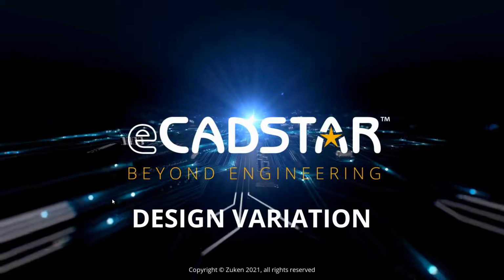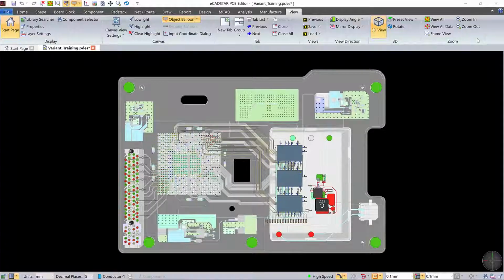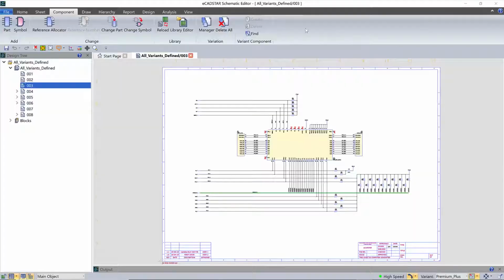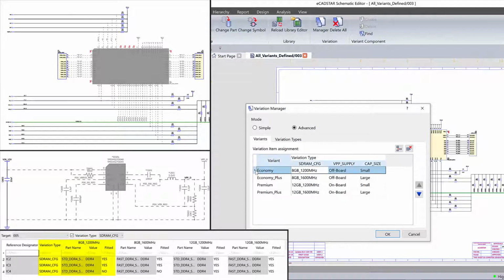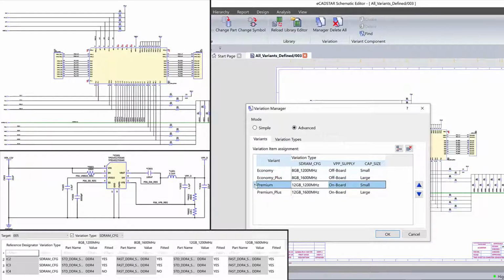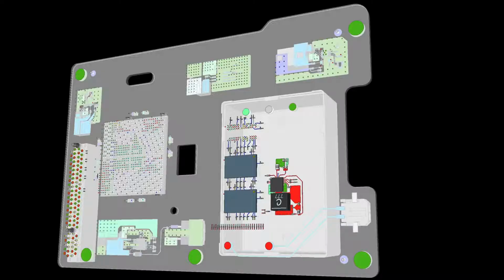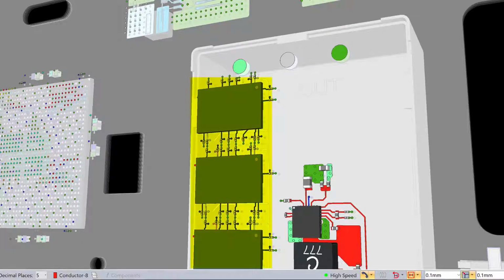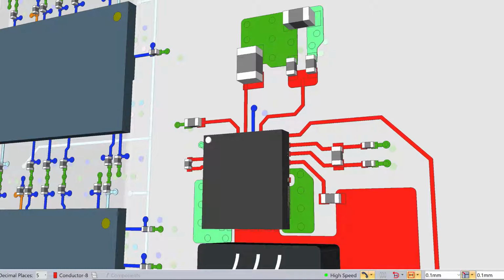Design Variation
Structure design variation from schematic entry through to physical design. Decide which components are fitted and even which parts are used in each variant. A way to think of variation is that the conductor metal on the PCB is always the same, but you can vary what is assembled on it.